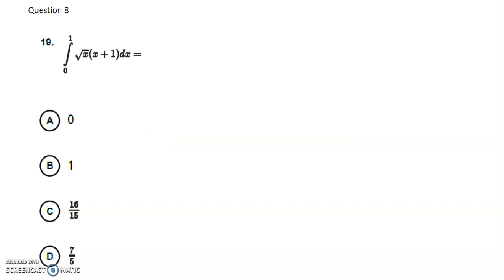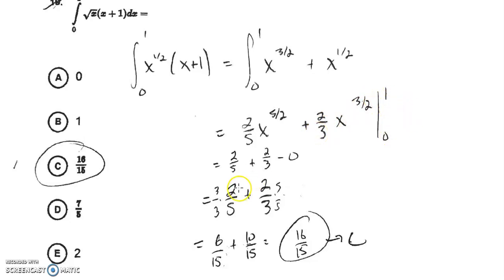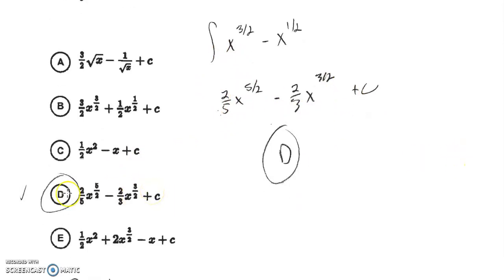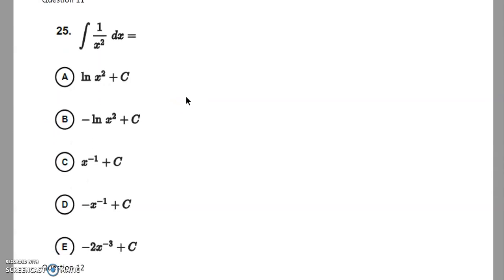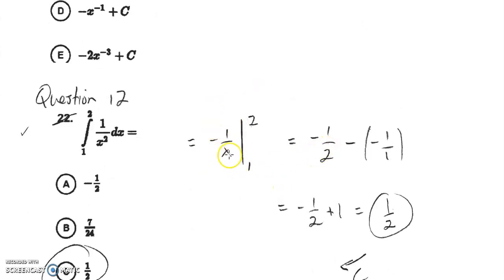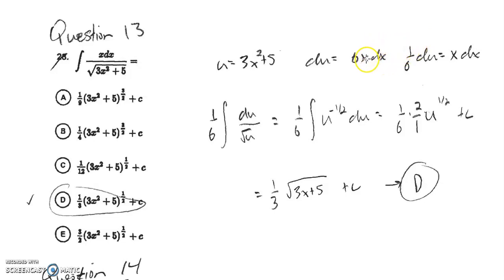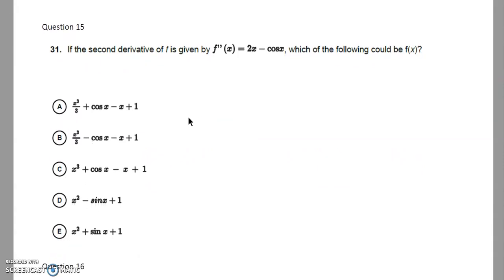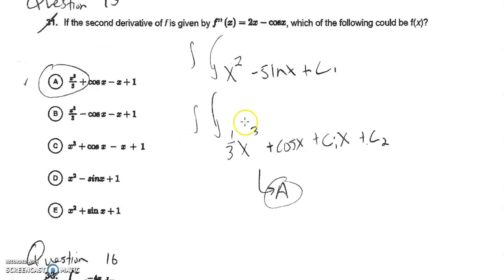Integration BW Questions 8-15